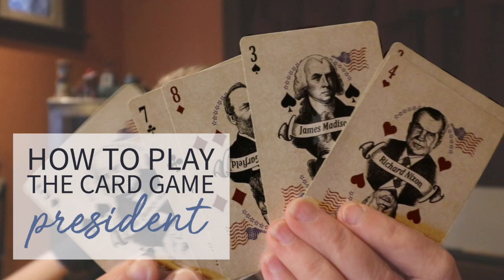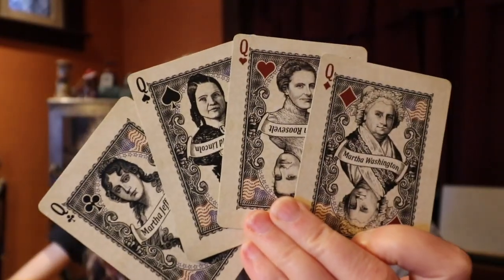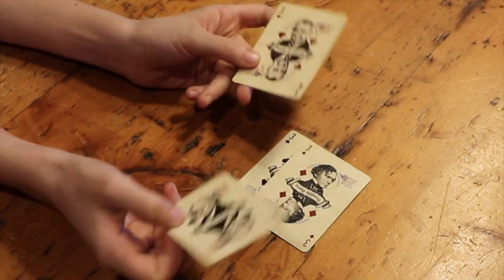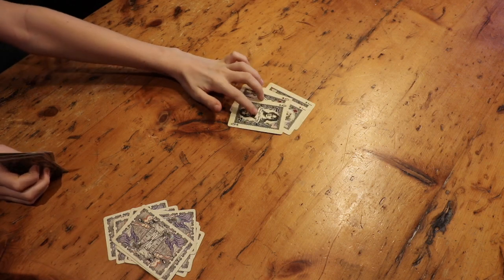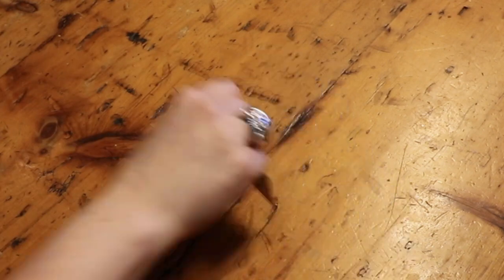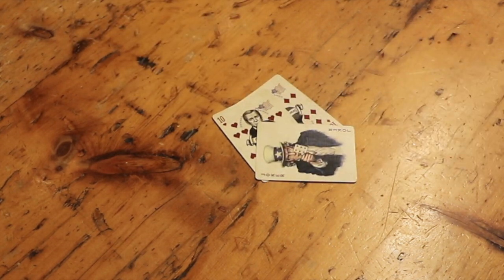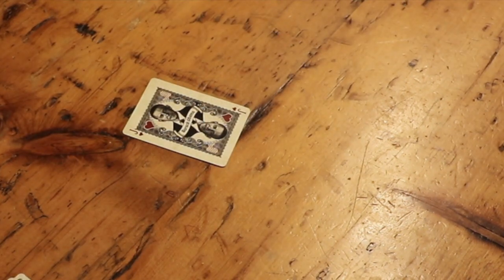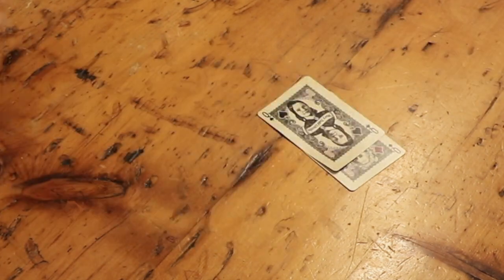How To Play President, The Card Game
President is an ideal card game for the family. Easy and fast to play, builds upon number recognition and doesn't require a lot of skill.

If you're looking for some great solitaire games for kids, check out these videos: